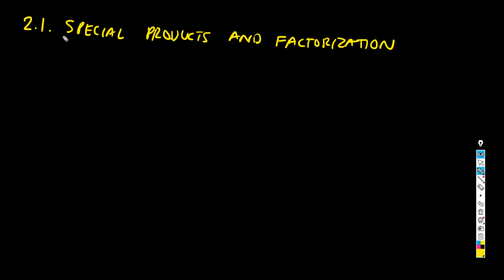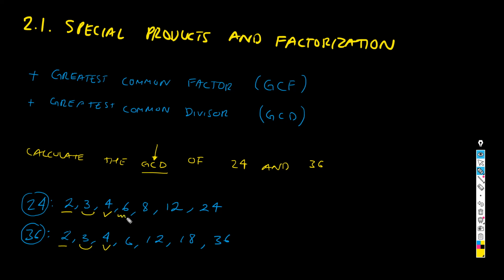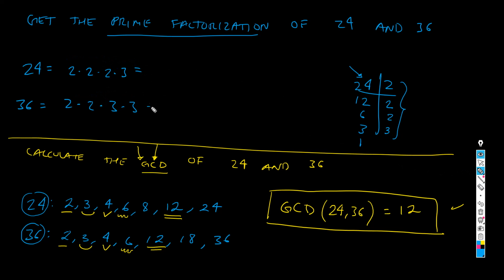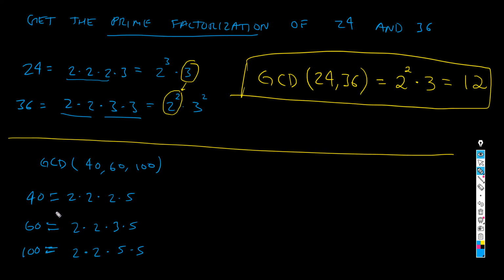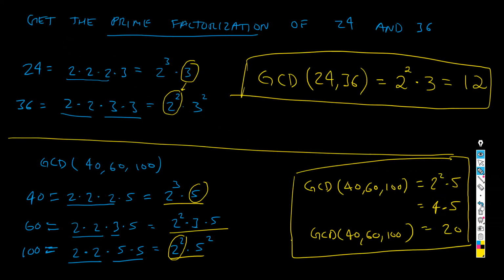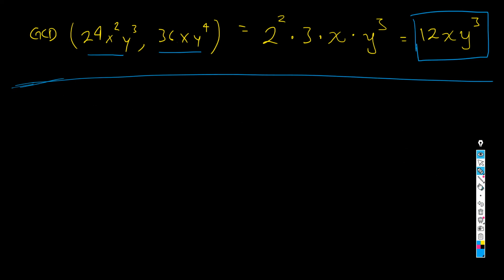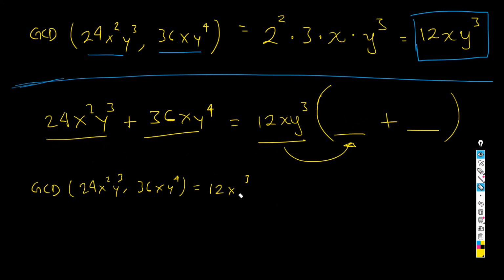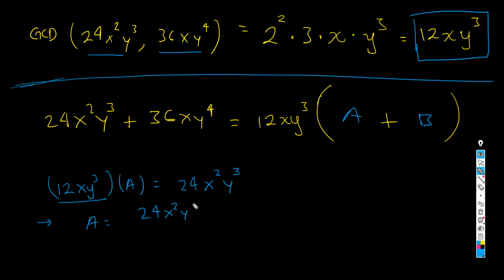2.1. Special products and factorization (part II)